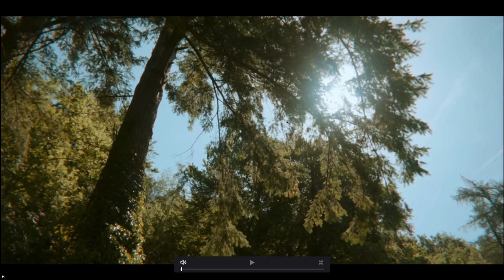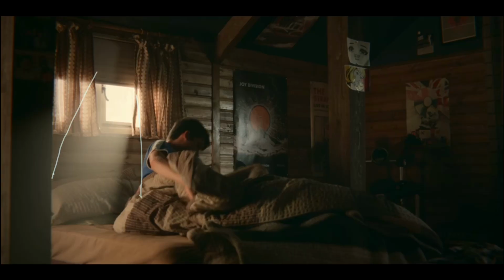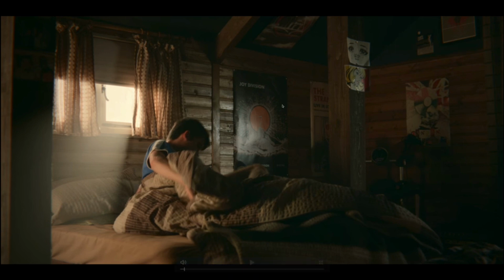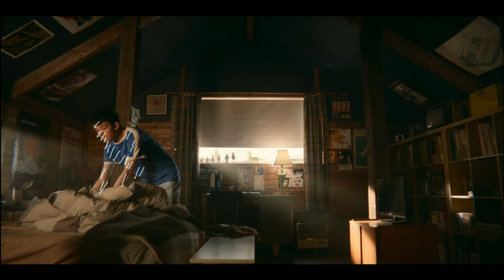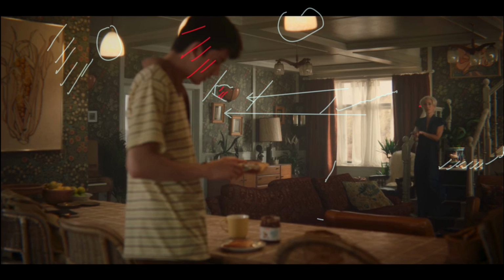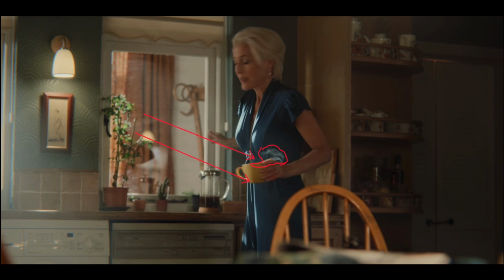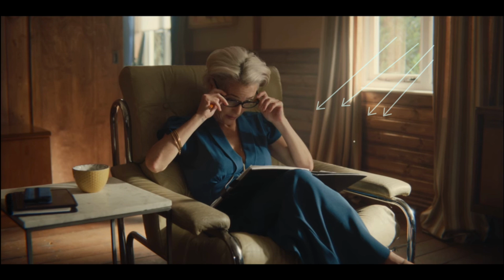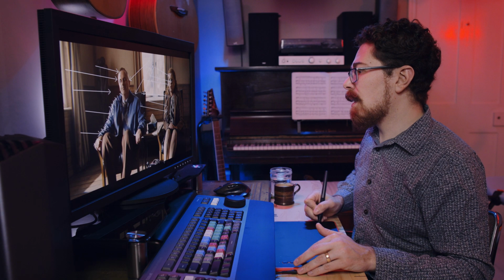Sex Education | Cinematography Breakdowns | S1E1 - House Interiors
Dale looks at some interior day scenes from Season 1 of Netflix Sex Education.

The use of light in this show is really interesting as there are many locations which feature and all have a certain character.

The overall aesthetic is also fascinating as it has a retro vibe with the clothing, decor, cars, bikes. But then also some really strange things like a very American seeming no school uniform, lockers in halls, team jackets look. This all leads to it feeling a little bit like an alternate universe which is a bit dream like and strange while having a lot of familiarity.